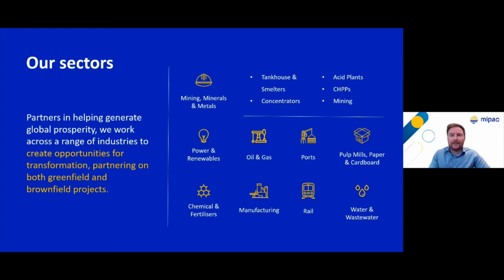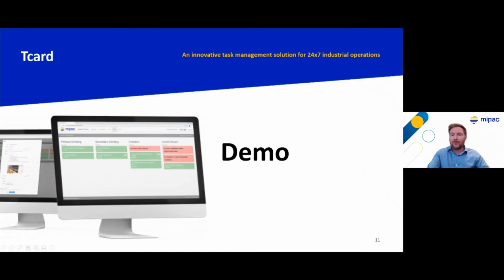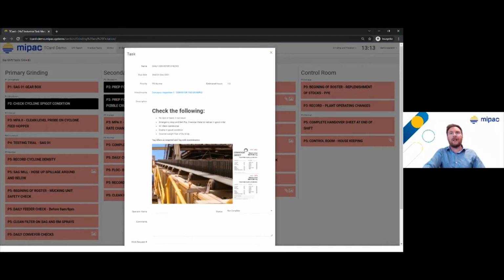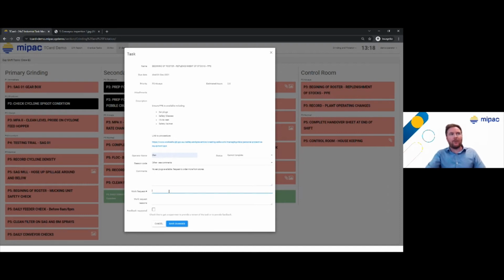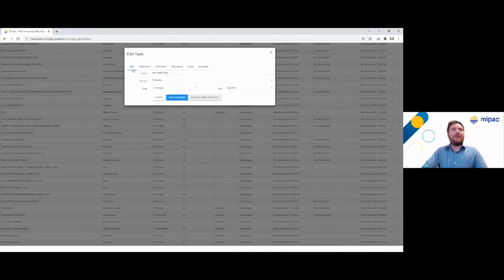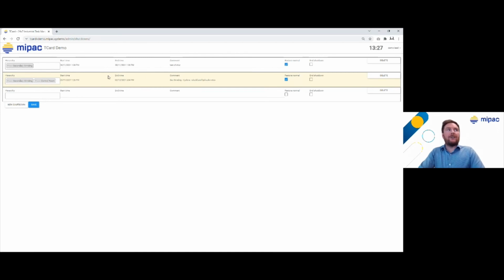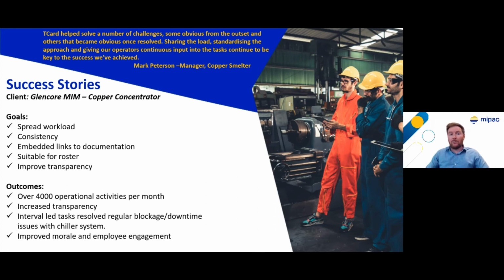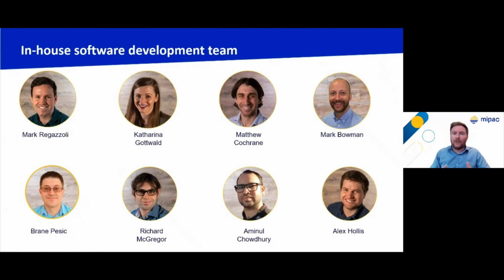TCard Live Demonstration Webinar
Mipac's Glen Johnson provides a demonstration of TCard and how it can work for your operation.